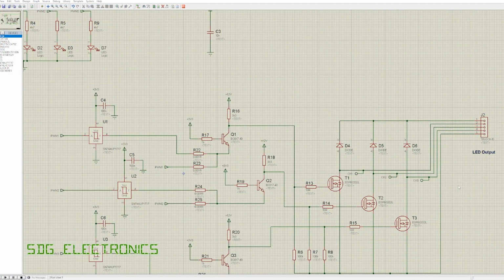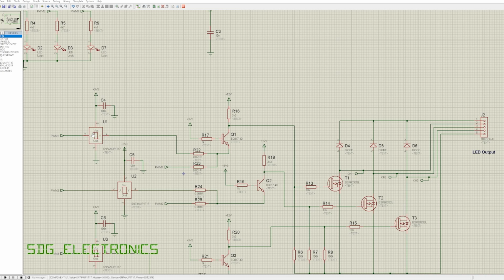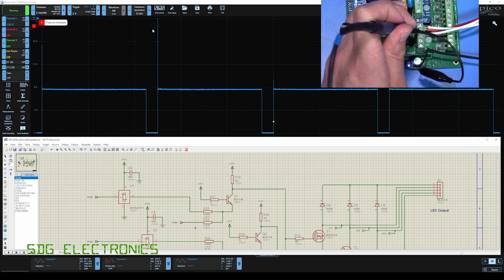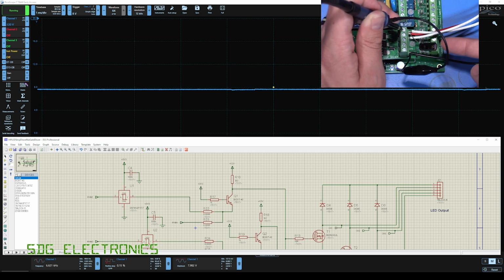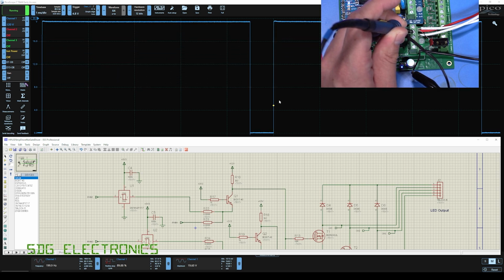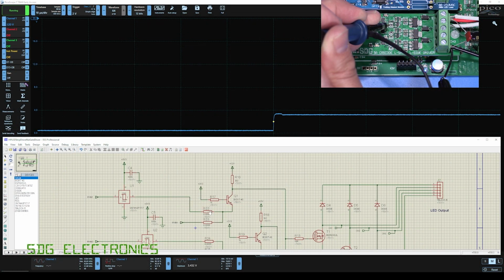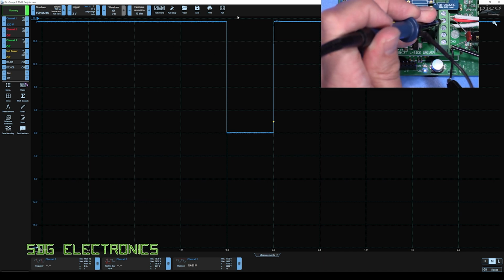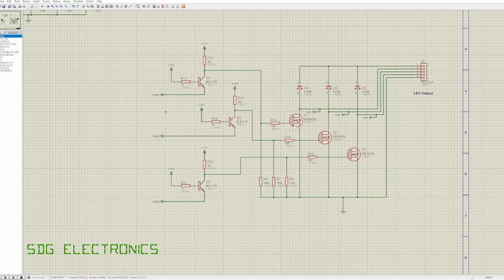SDG #279 Simple Common Base MOSFET driver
Topdon TC001 Thermal Camera
SolderKing UK Made solder available at Kaisertech:
0:00 Introduction and PCBs
1:00 PCB Assembly
1:54 Schematic Details
3:10 PCB Testing with Picoscope 5000 series
7:45 Minimal MOSFET driver